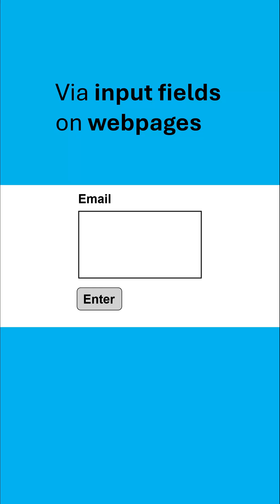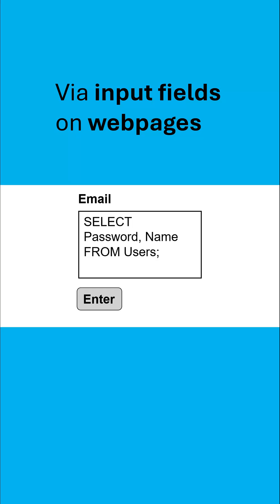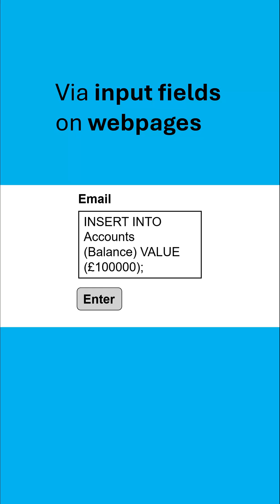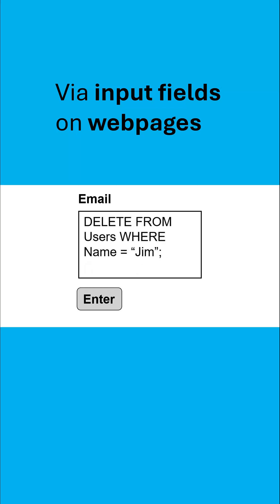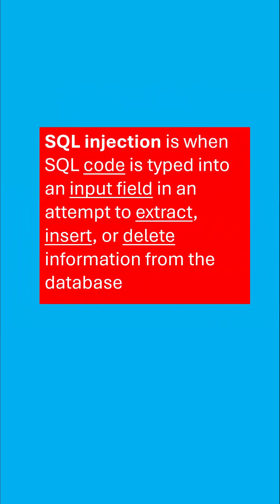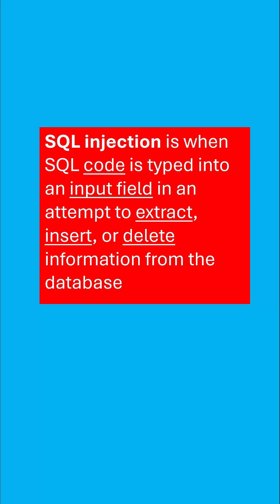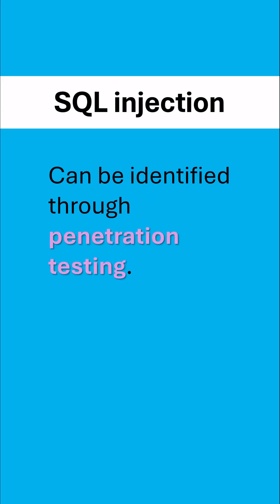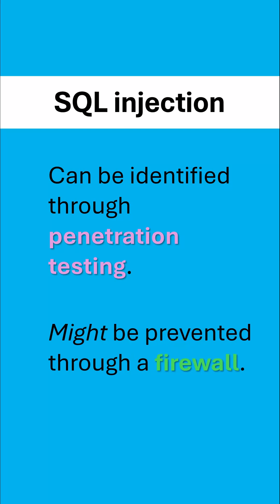SQL injection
Do you know how an SQL injection attack works? This video goes through how it works and how it can be defended against.

Revision for OCR GCSE Computer Science Paper 1.